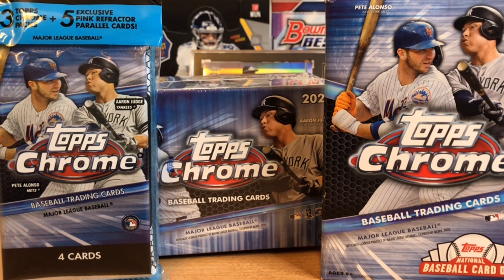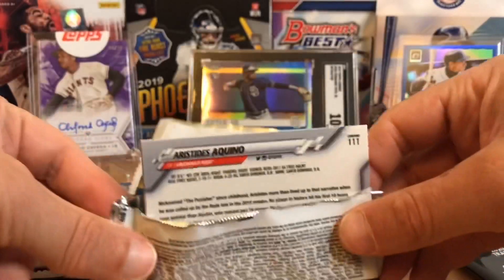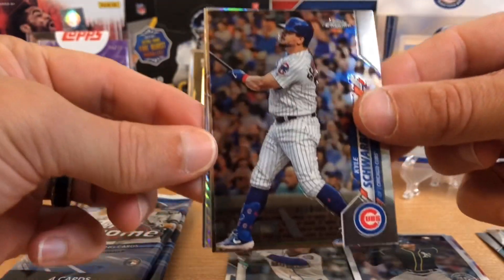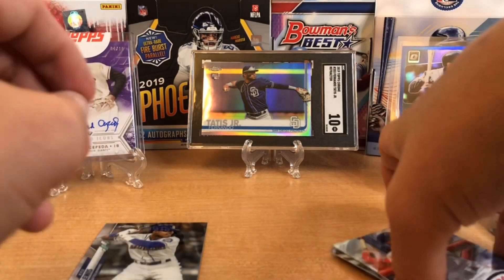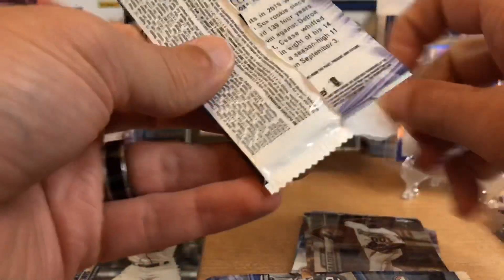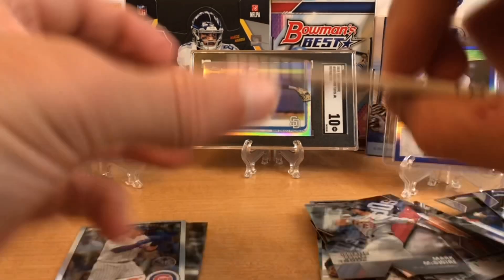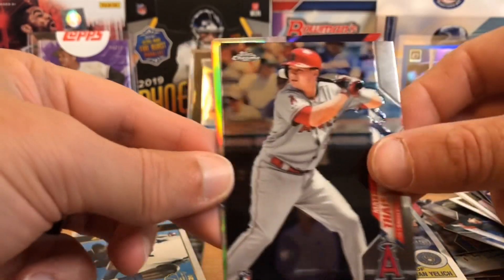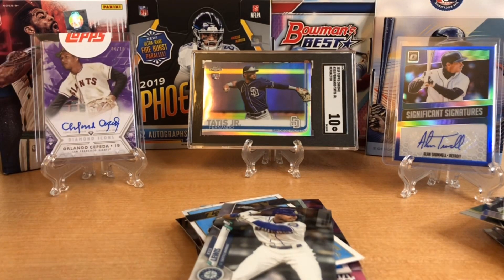2020 Topps Chrome Baseball! NEW Blaster, Hanger and Cello Pack! *Nice Cards!*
Topps Baseball's Newest release! This product just hit shelves and it did not disappoint! I was able to find a blaster, a cello pack and a hanger box! Topps Chrome hobby box coming soon!